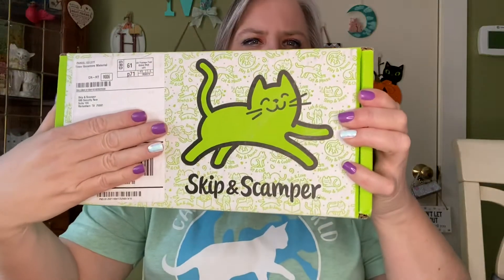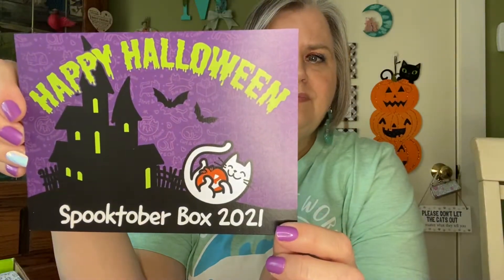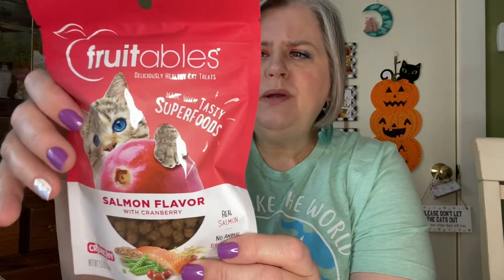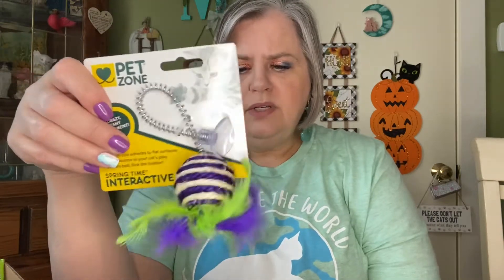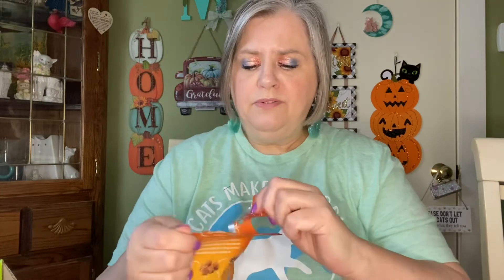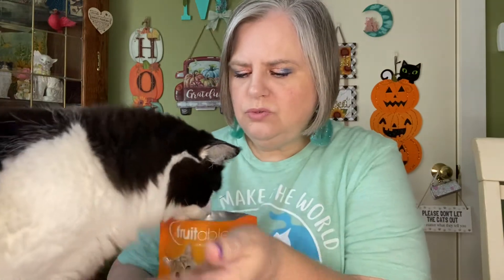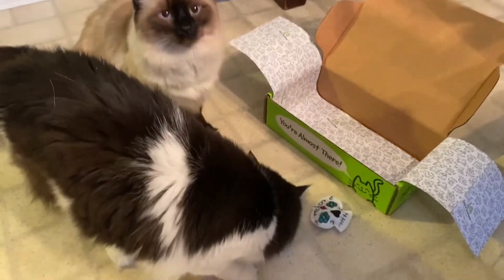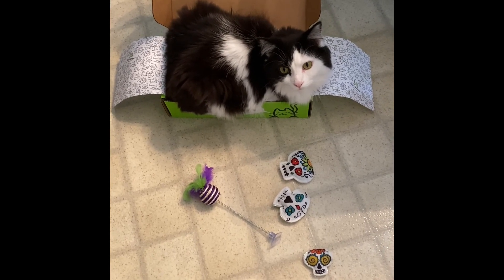Skip and Scamper Spooktober 2021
Friend Mail:
Mary Flanagan